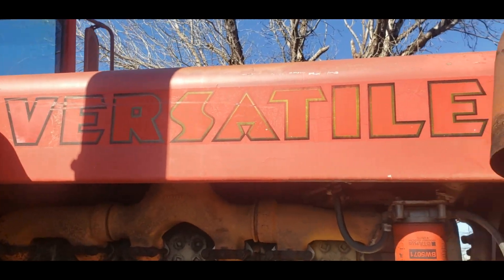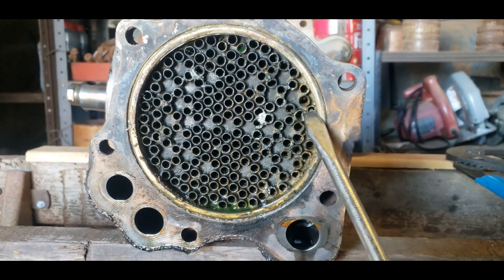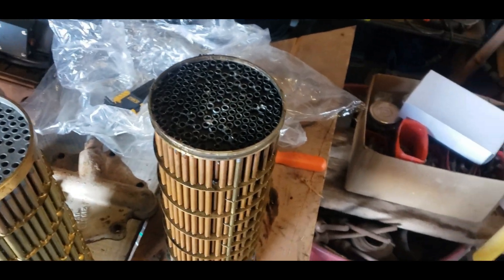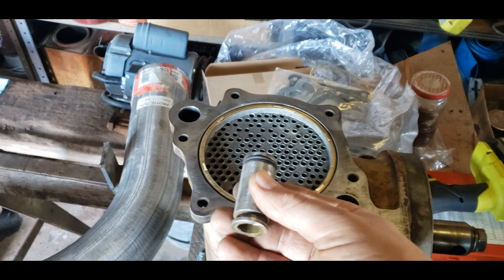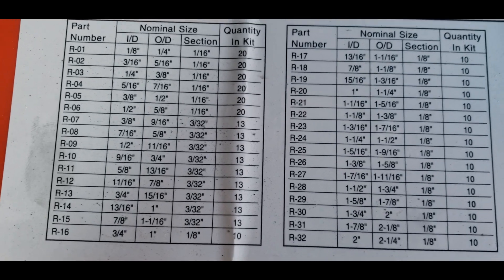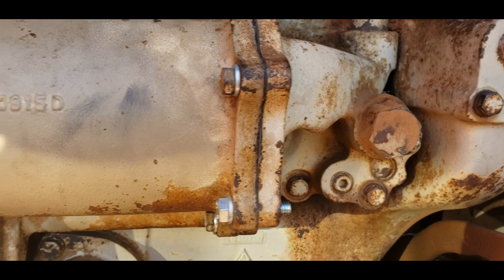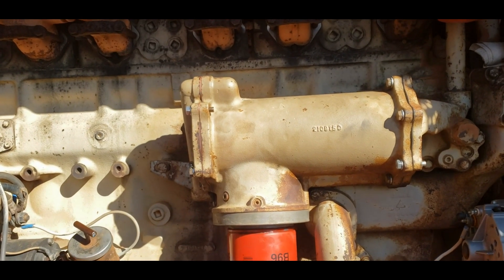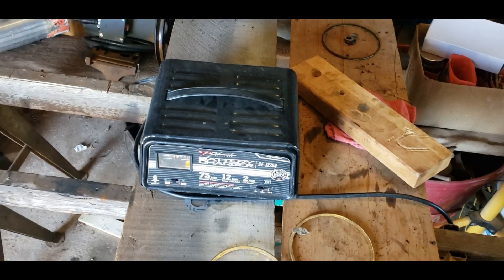Versatile 800: Oil Cooler Reseal/Replacement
Engine Oil Filter Part # (Baldwin): B96
Coolant Filter part # (Baldwin): BW5071